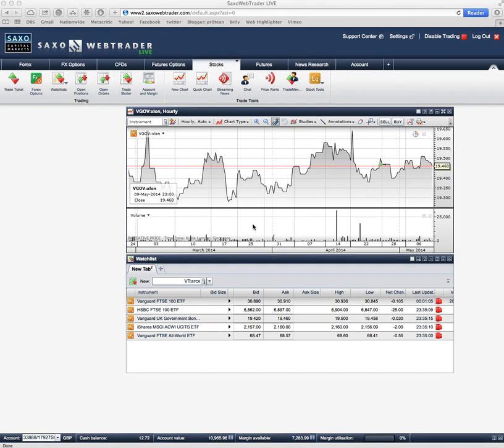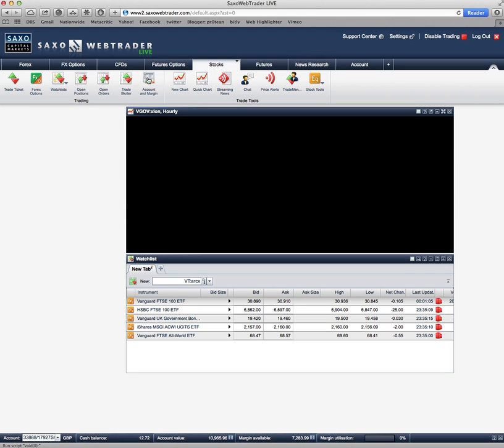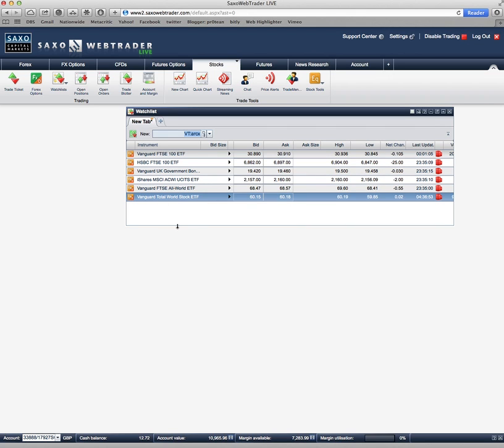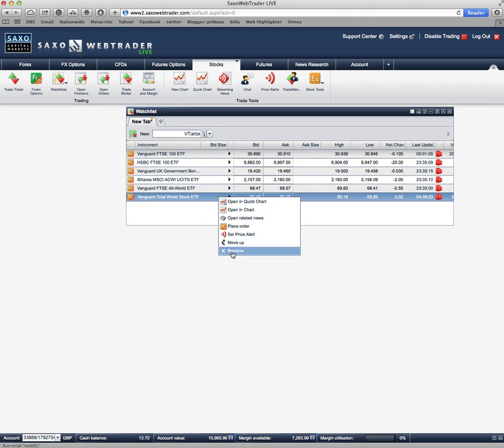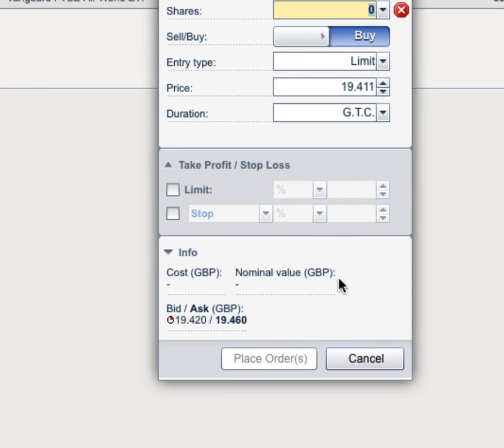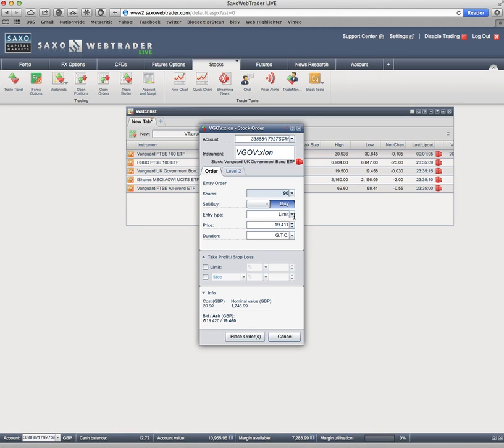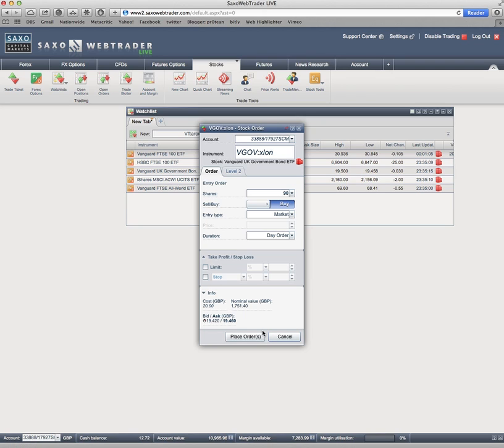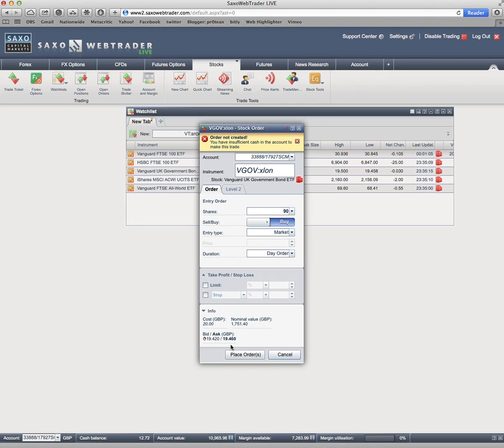How to purchase an ETF with Saxo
How to purchase an ETF on the Saxo Webtrader platform